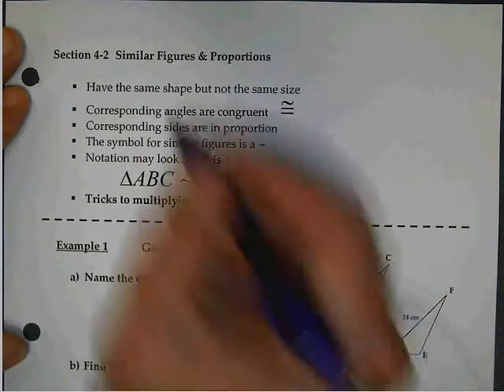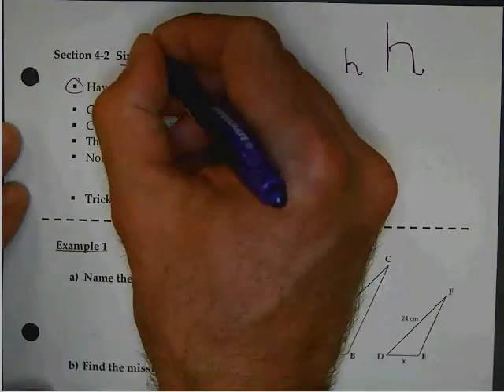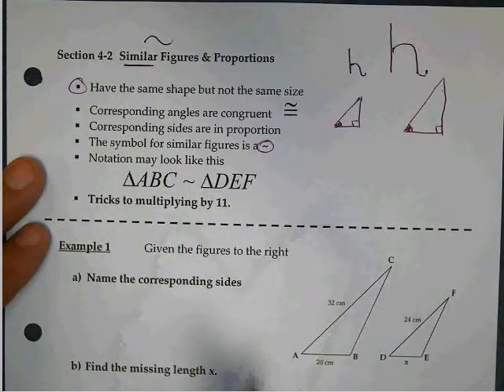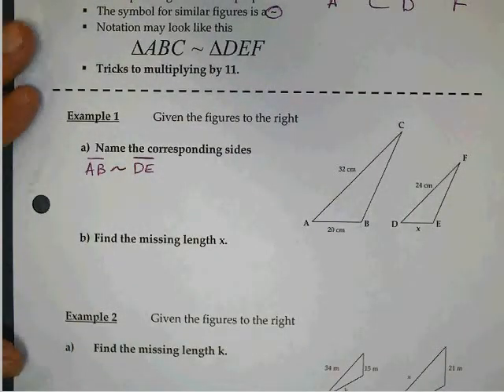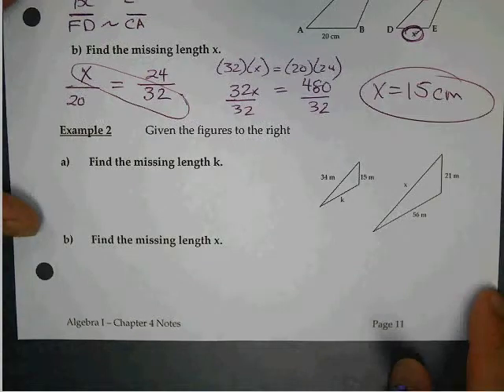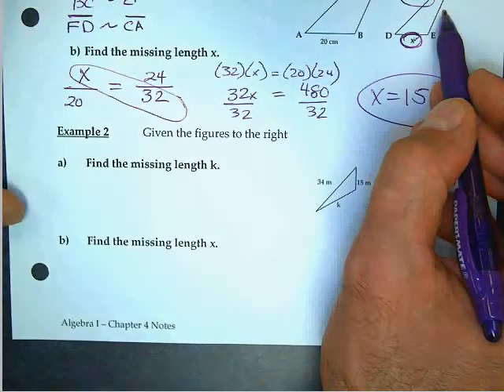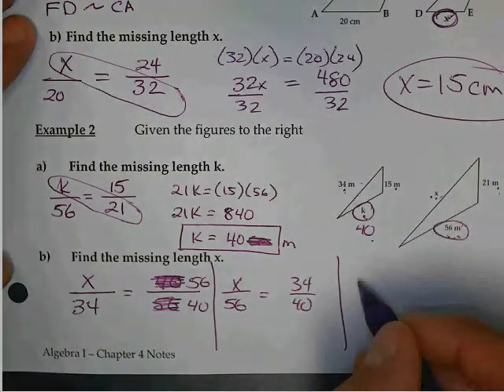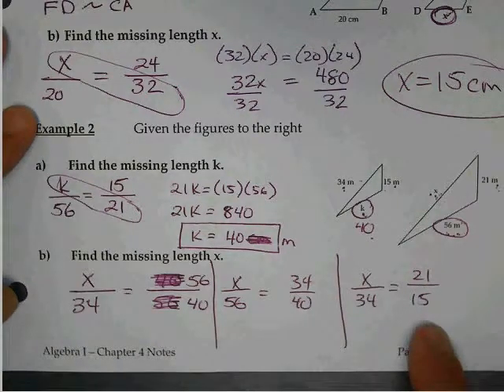Algebra I - McDonell 4.2 Notes Page 1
Similar Figures and Corresponding sides - Setting up a proportion and finding a missing side